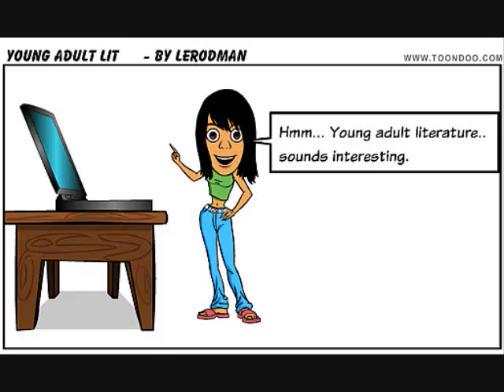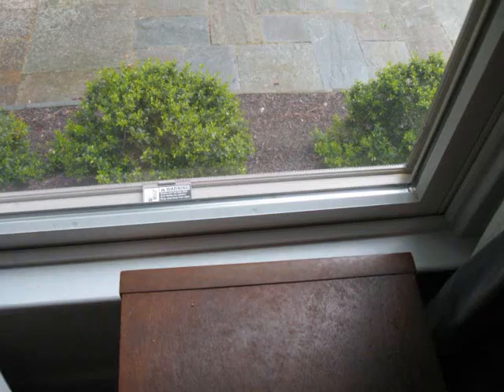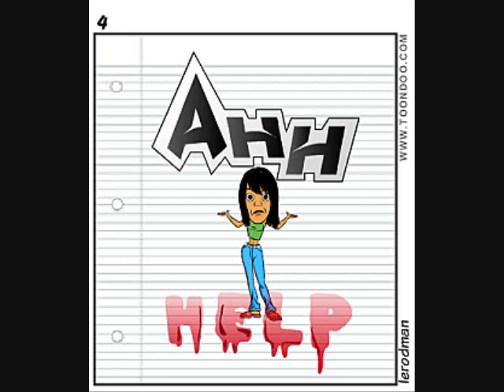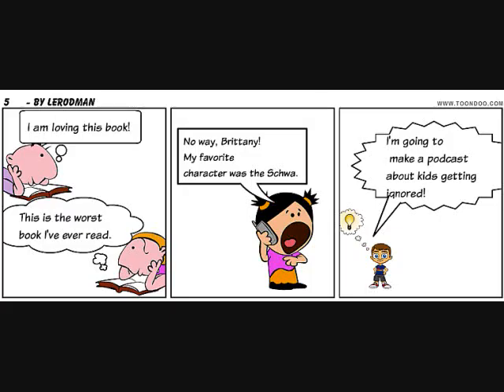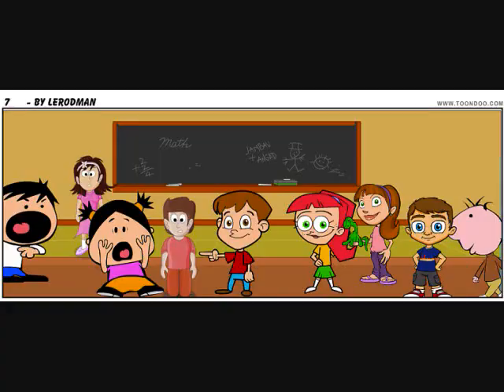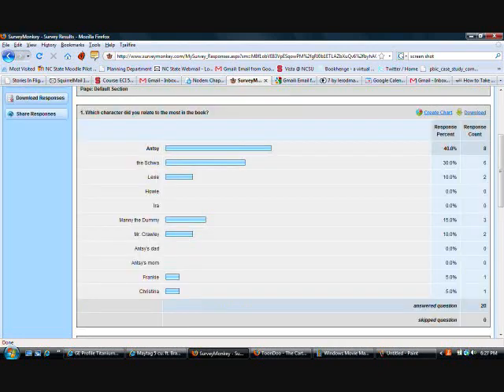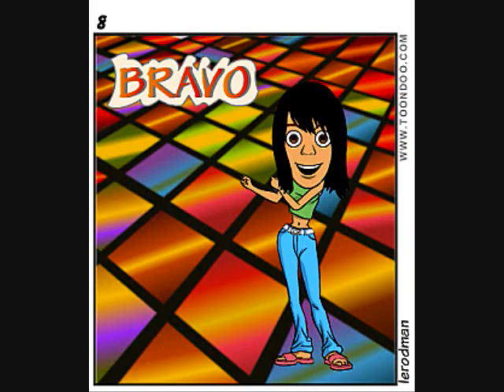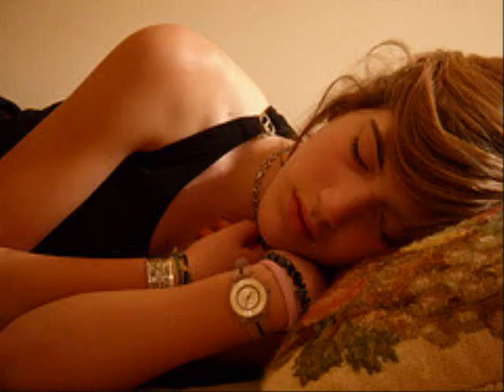How to Choose Books for Young Adults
A summary of my action learning project. I ventured out to discover how to choose appropriate books for young adults and made leaps of progress in my understanding of what makes a book meaningful.